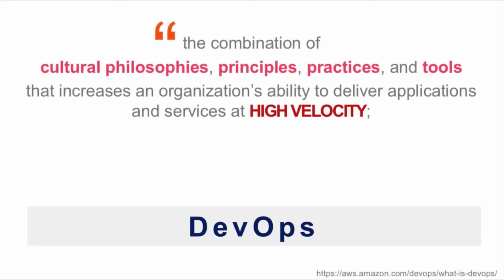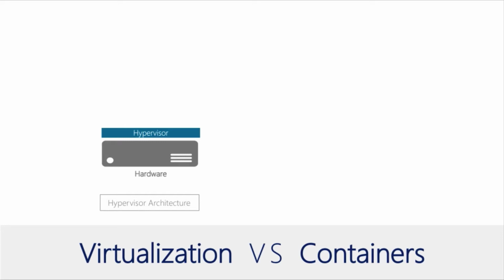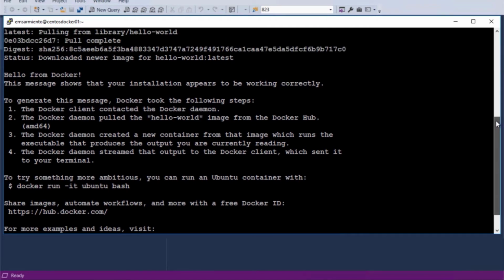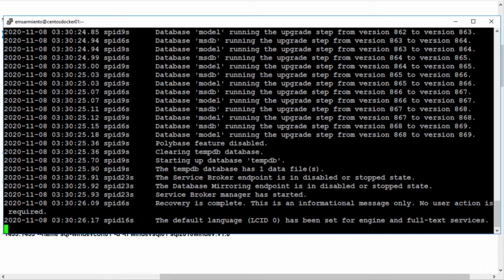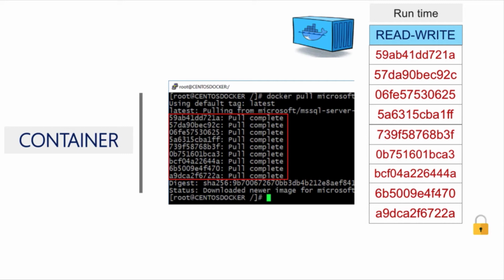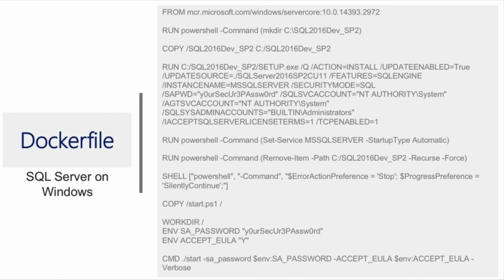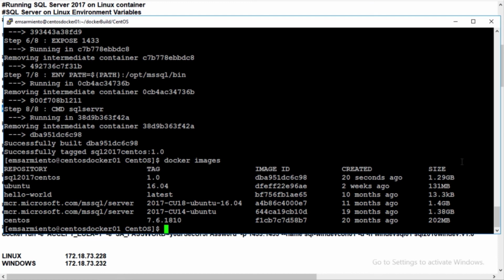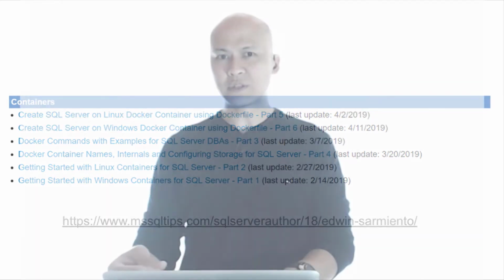Building A Custom SQL Server On Containers Image For Deployment by Edwin M Sarmiento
Building A Custom SQL Server On Containers Image For Deployment by Edwin M Sarmiento at Data Platform Virtual Summit 2020